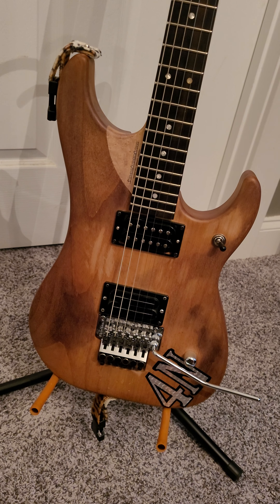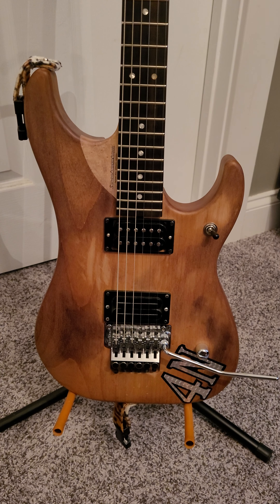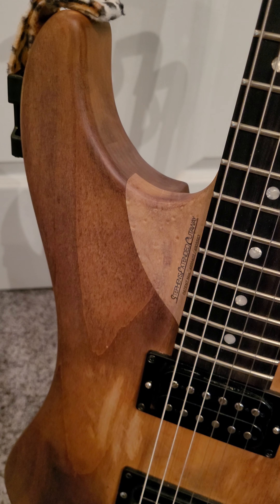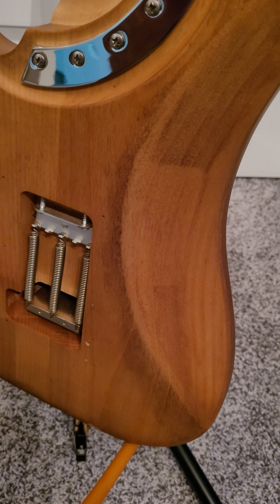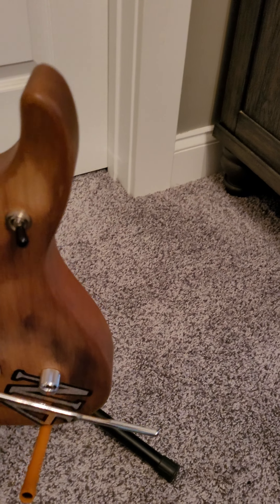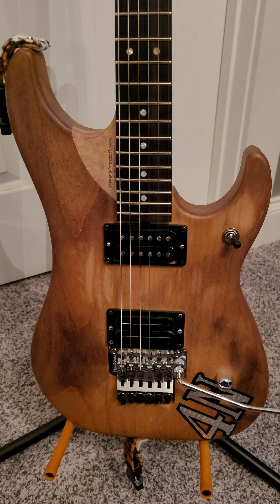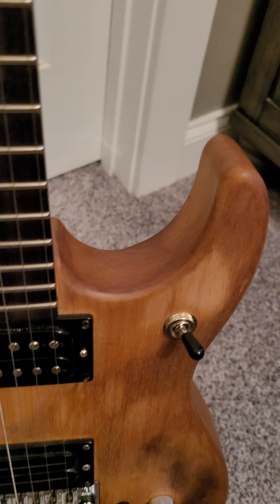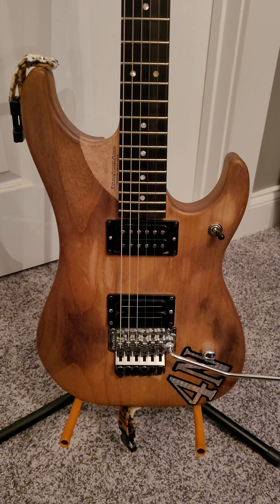The Washburn 4N that Nuno Bettencourt gave me!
The Washburn 4N that Nuno Bettencourt gave me! Yes I sold my 1990 Washburn N4 serial # 901 to Nuno! It was the first production N4 ever made... The #1 Holy Grail. He gave me this 4N as part of the deal.